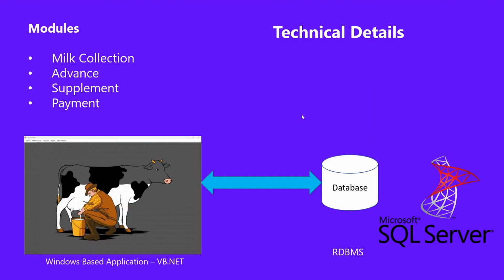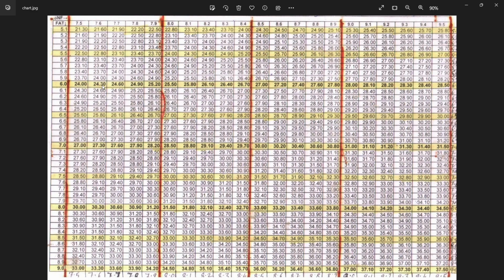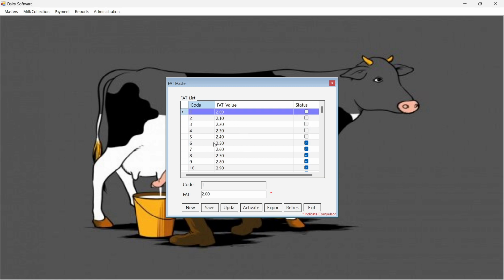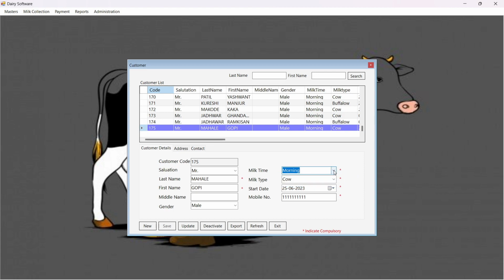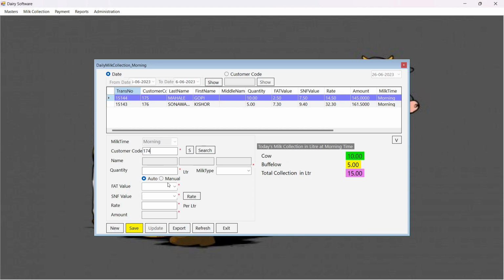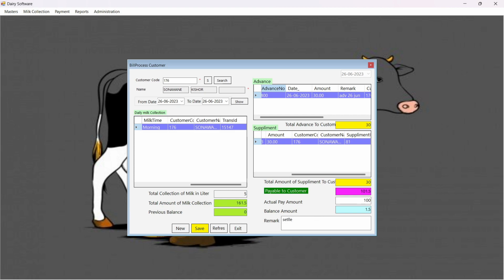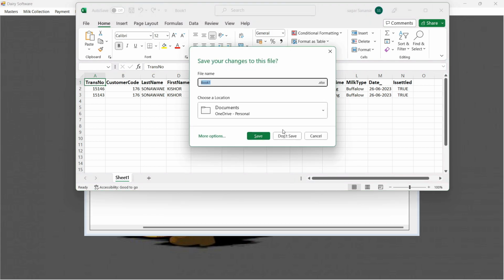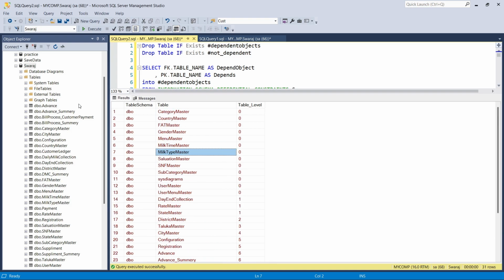sql project | sql portfolio project | data science sql project | data analyst sql project | part 1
sql project | sql portfolio project | data science sql project | data analyst sql project

Dairy management system overview
Modules

sql project
management system
milk collection
milk management system
dairy software
dairy management software
milk collection software
dairy milk collection
dairy management system project
dairy farm management system project